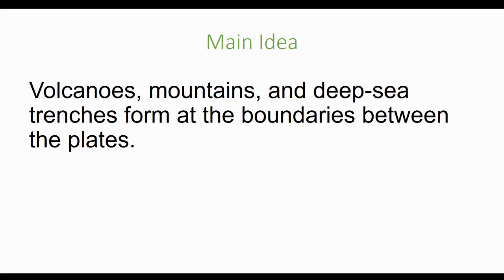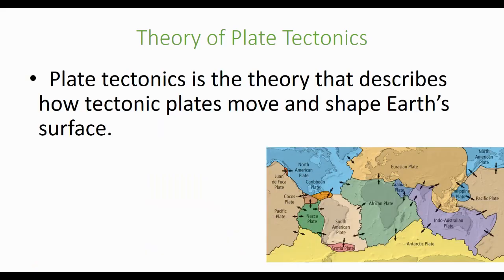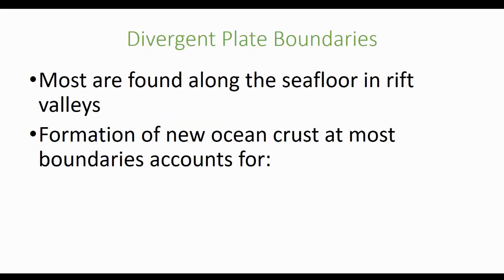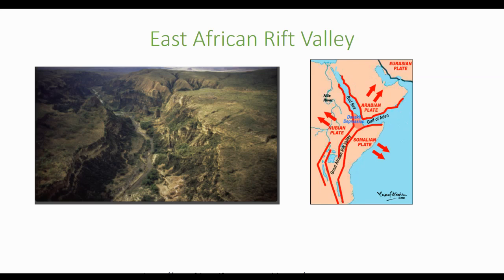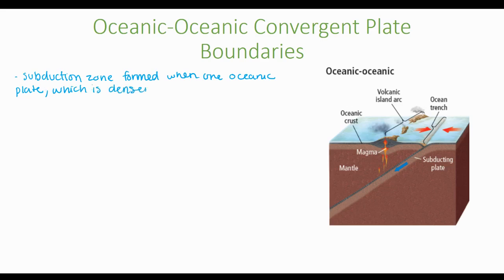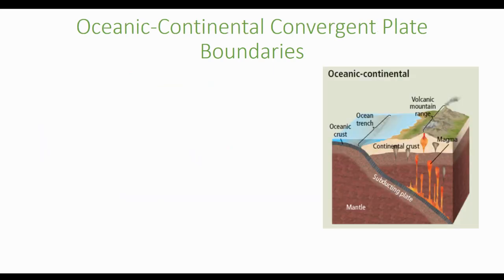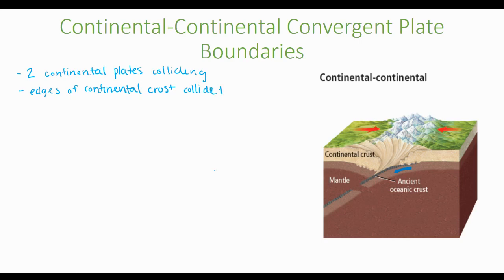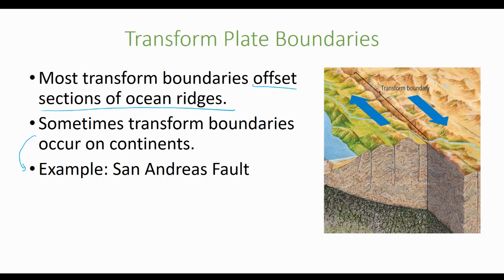Earth Science: Plate Boundaries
All about divergent, convergent, and transform boundaries!